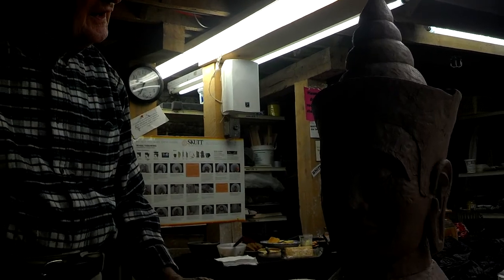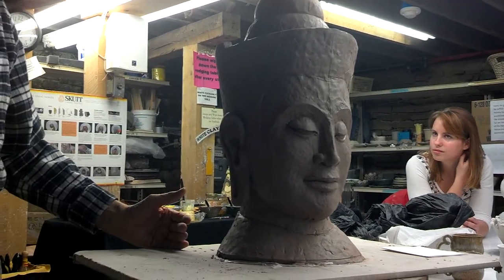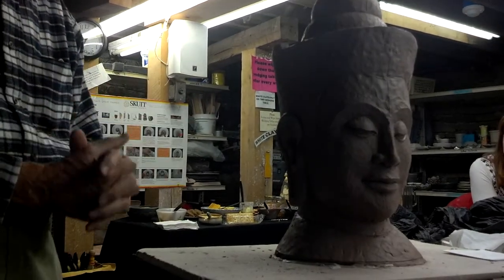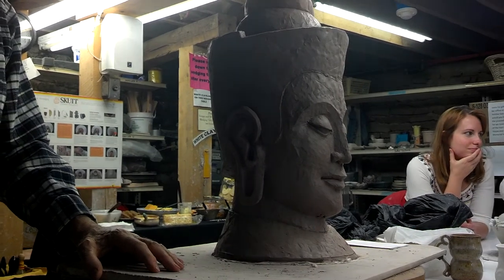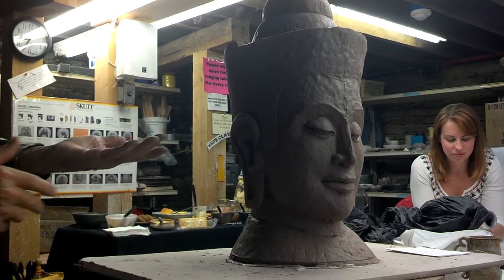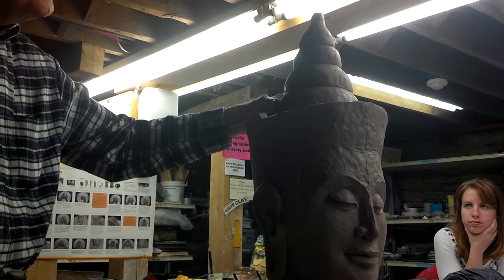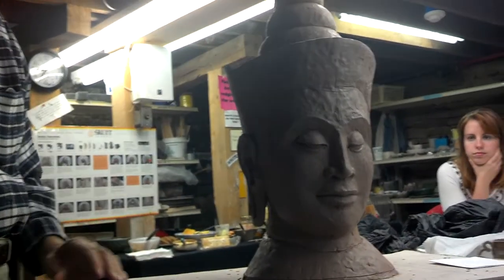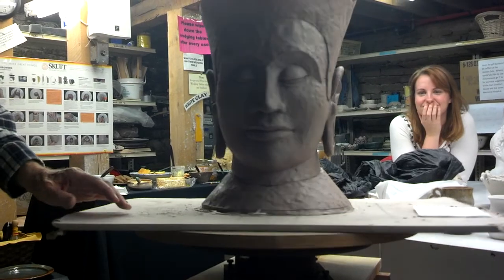William Underhill on Buddha and Symmetry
Renowned sculptor, craftsman, and emeritus professor at Alfred University, William Underhill (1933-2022) reflects on his buddha sculptor, during a critique night at the Wellsville Arts Center in 2012.